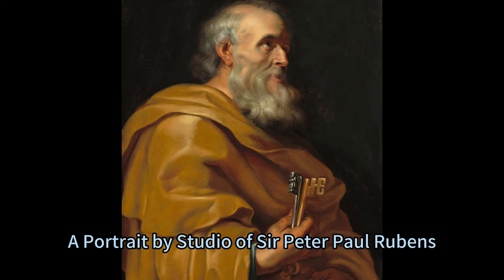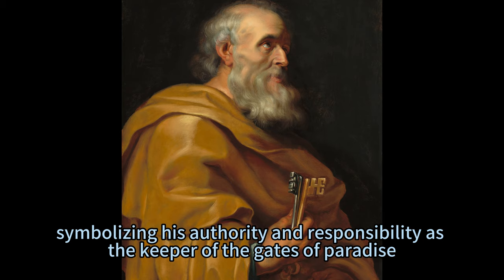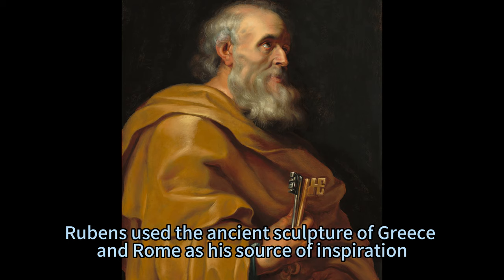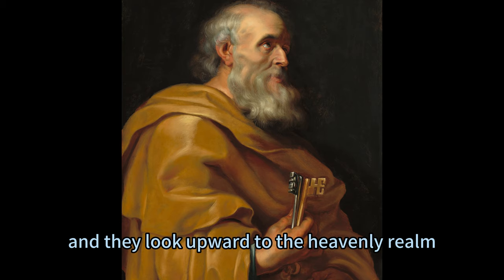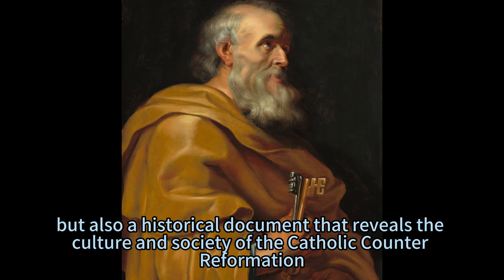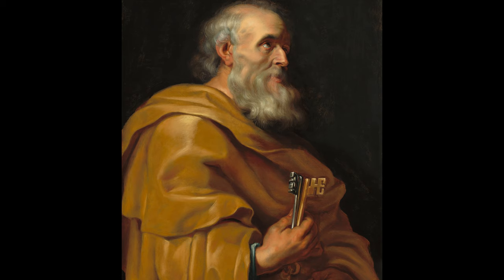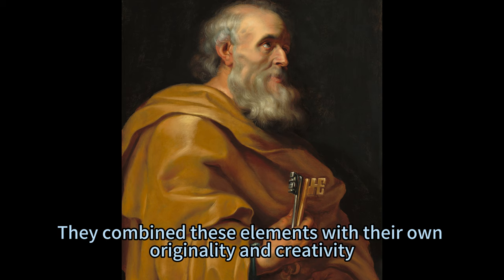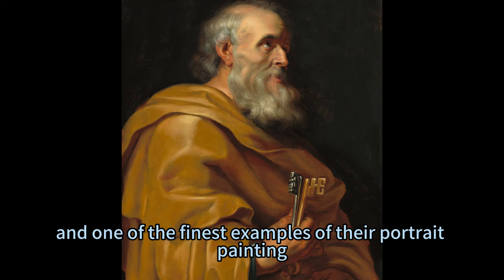The Majesty of Saint Peter: A Portrait by Studio of Sir Peter Paul Rubens, c. 1616/1618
Shown from the waist up, an elderly man with pale, peachy skin, wavy, silvery-gray hair, and a long beard stands facing our right, almost filling this vertical painting. He wears a butterscotch-gold robe and clutches two large skeleton keys the length of his forearm in his right hand while his other fist rests at his waist. One key is iron gray and the other is copper colored. The man’s balding, high forehead slopes down to thick black brows arching over deep-set, hazel eyes that gaze upward. He has a long nose, pale pink mouth, and hollows under his high cheekbones. He is brightly lit from the upper left against an ink-black background. The strong light creates shadows in the folds of his garment and on his craggy features.

The Majesty of SaintPeter: A Portrait by Studio of Sir Peter Paul Rubens SaintPeter, c. #1616/1618